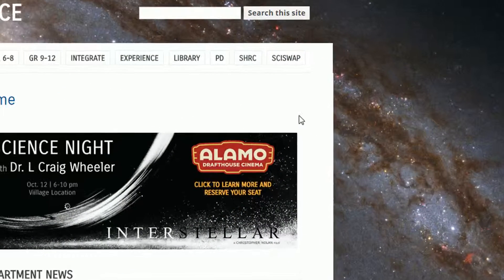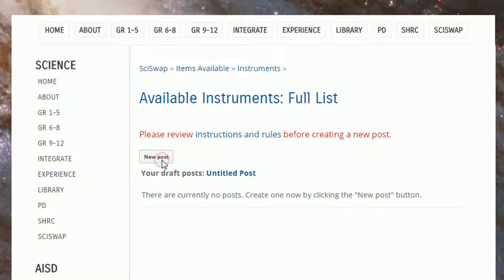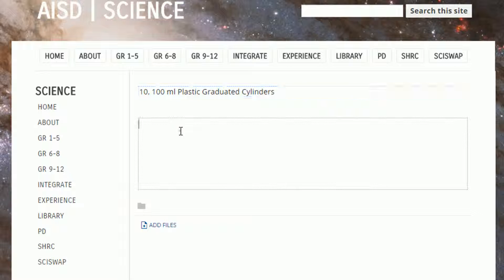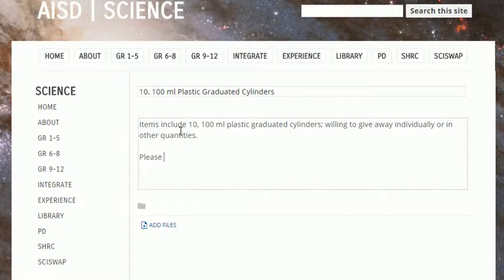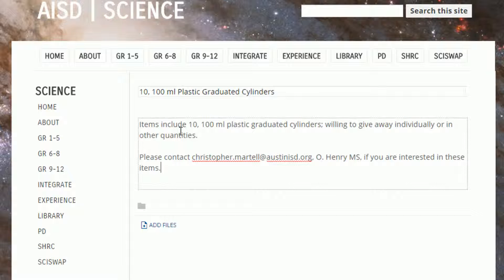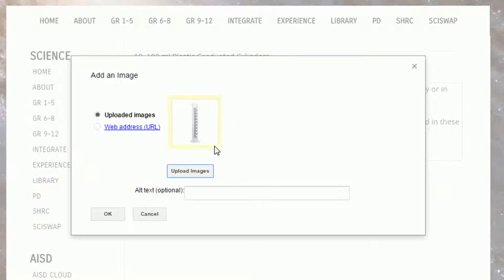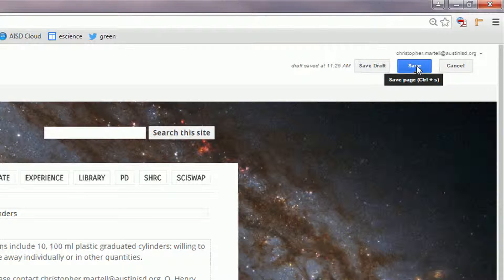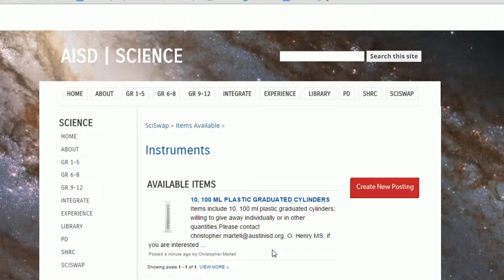SciSwap Posting Instructions